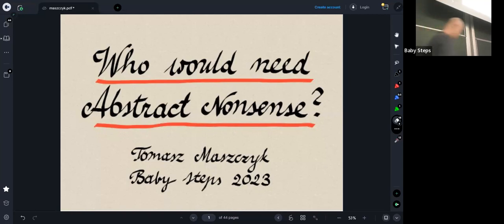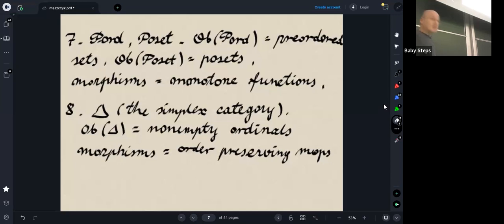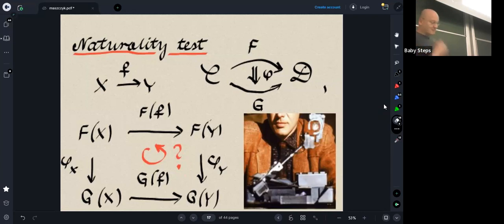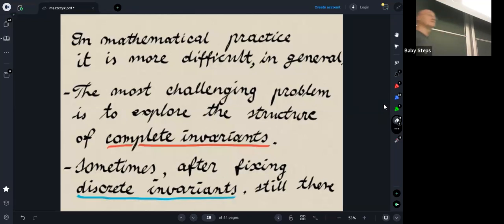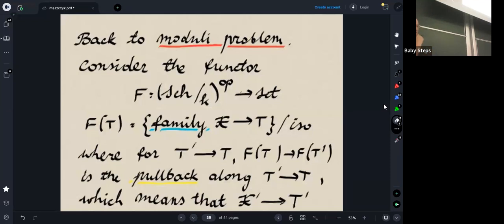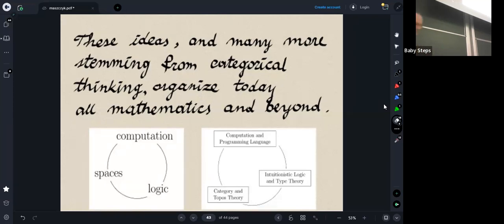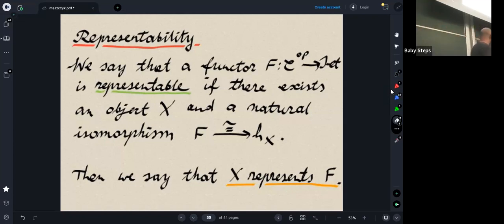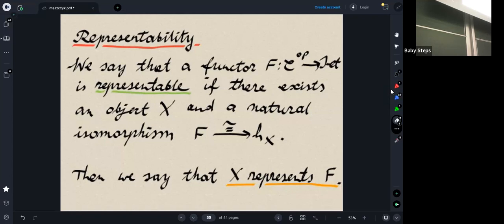Who Would Need Abstract Nonsense?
Tomasz Maszczyk (University of Warsaw, Poland)